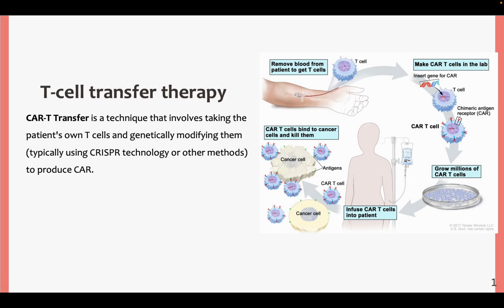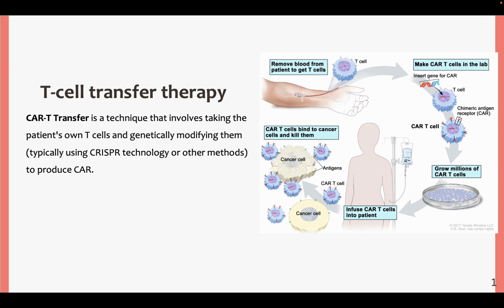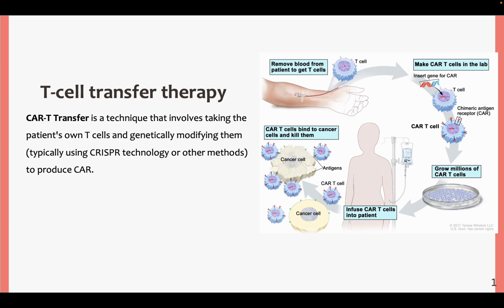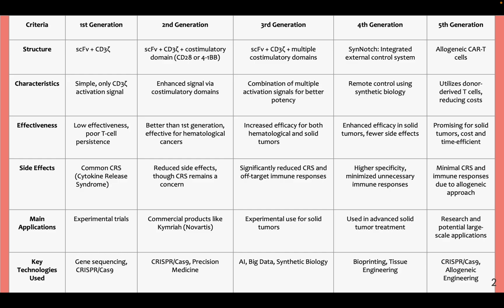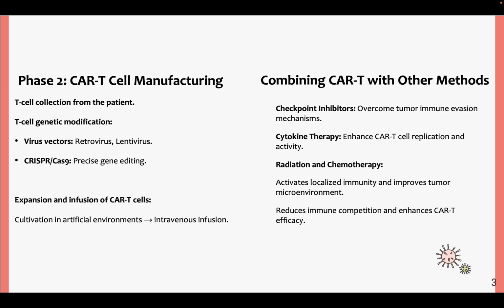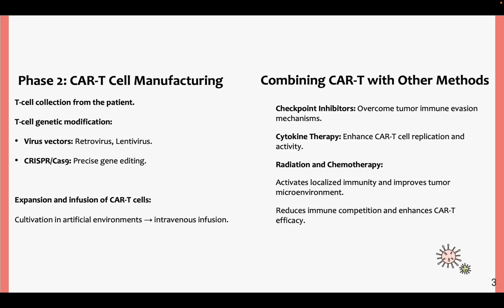T-cell transfer therapy